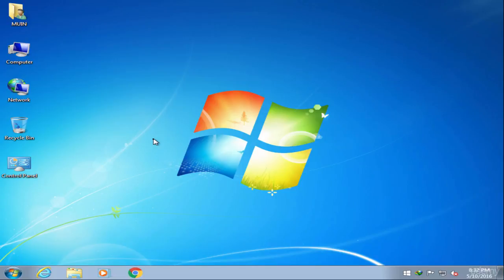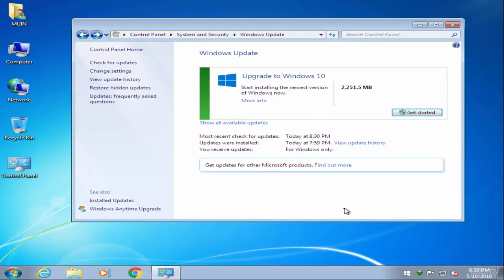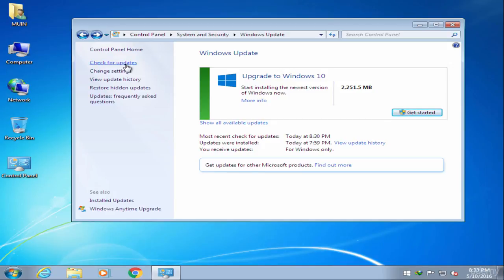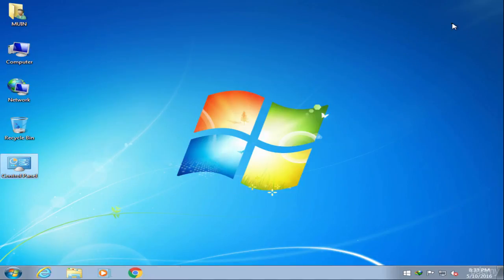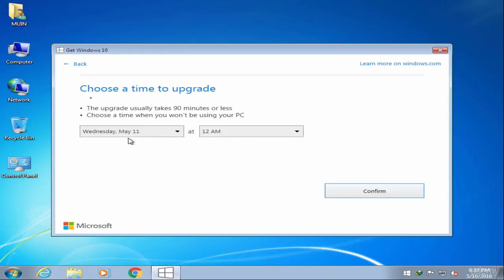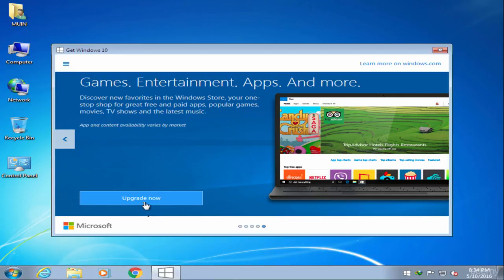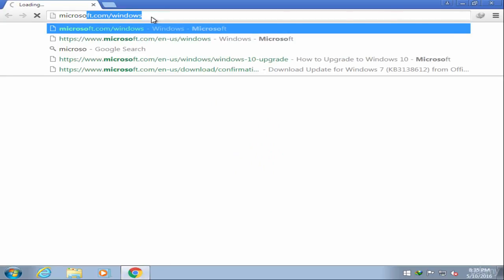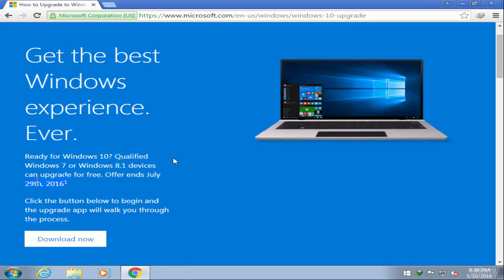How to install free upgrade from Windows 7 to Windows 10-Part 1/2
This course is designed for the users who are running Windows 7 and Windows 8.1 PC. Microsoft released Windows 10 last year and more than 300 million devices upgraded to Windows 10 by this time. Most importantly, Microsoft is giving away free Windows 10 to the genuine Windows 7 and Windows 8.1 users. But this free upgrading offers will end on July 29, 2016.

I have created this course for those who have missed this free upgrade offer to Windows 10. This course covers all necessary information and guideline to perform a upgrade process for all level of users. Also There is an exclusive section which details on downloading ISO image and then installing a fresh copy of Windows 10.

Welcome to Microsoft's latest technology!

No special software or skills required

Upgrade Windows 7 and 8.1 PC to Windows 10 for free!
Create backup and make free space before upgrading
Perform upgrade process without any other help
Once upgrade, use Windows 10 in that device any time in the future
Download official Windows 10 ISO image
Install a fresh copy of Windows 10